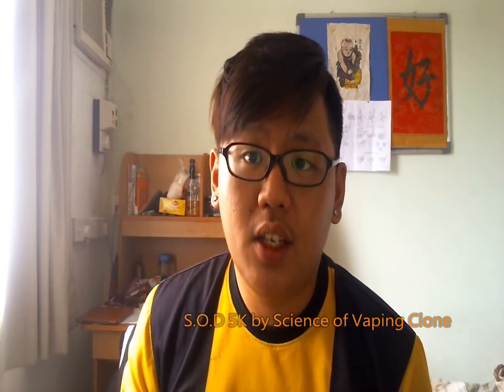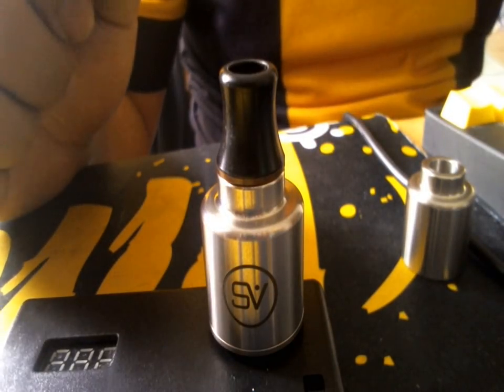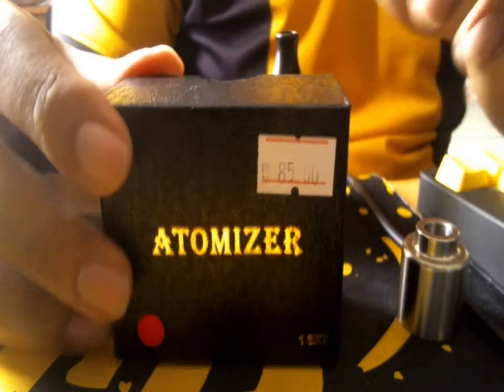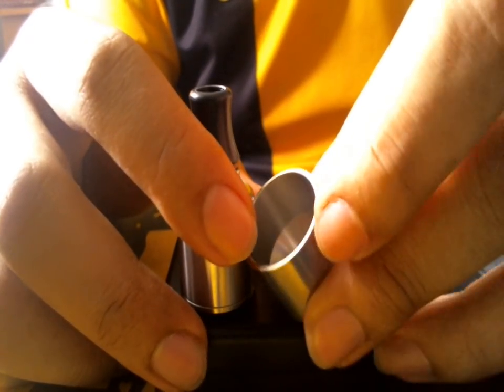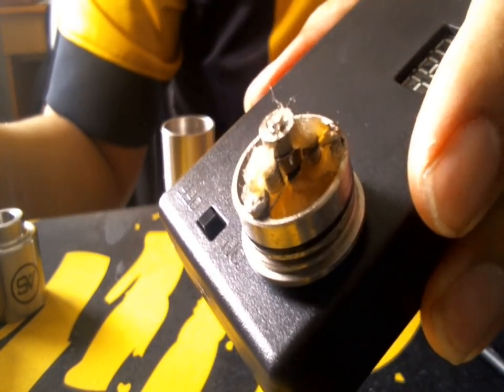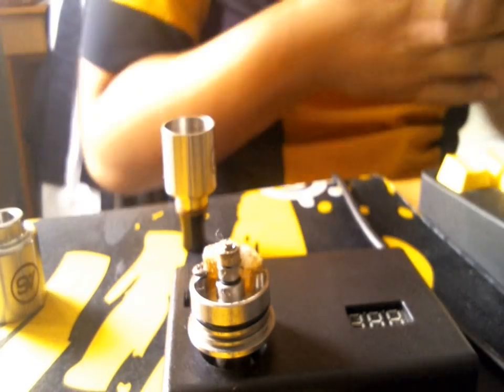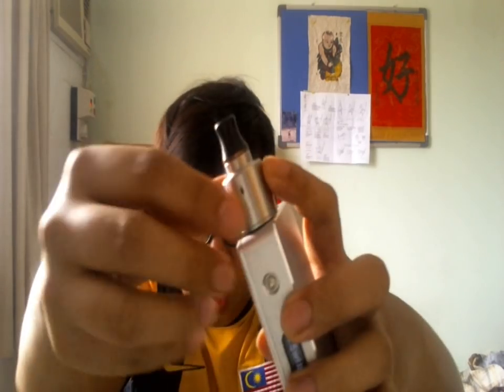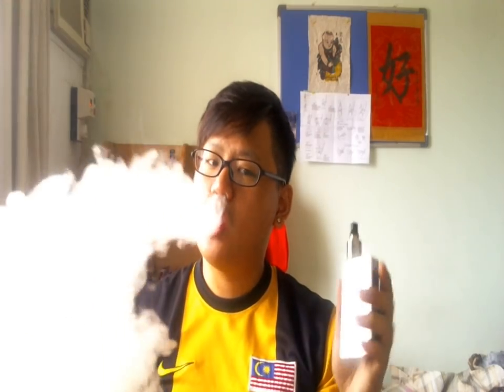S.O.D 5K RDA by Science of Vaping Clone review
Was never a fan of drippers until this came along, now I'm having a lot of fun! Flavour is good and the clouds is amazing! Really like the design of this dripper and works very well as long as you get the builds right. Solid atomizer.